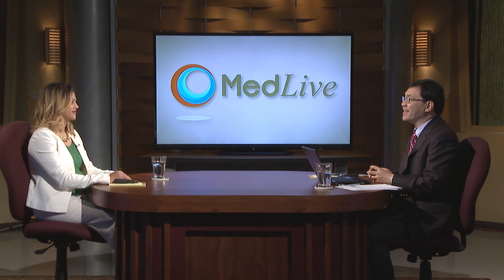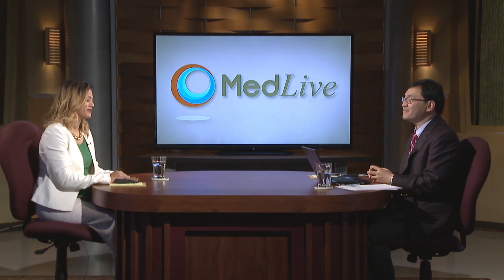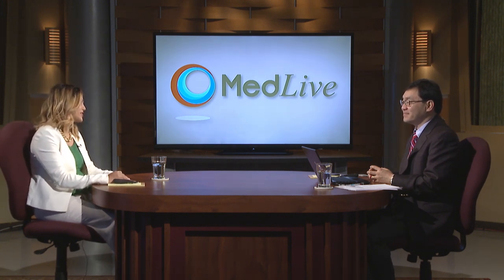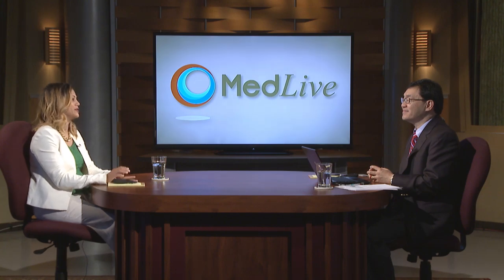The Evolving Role of Immunotherapy in Patients with Advanced Melanoma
With Sapna Patel, MD, and Patrick Hwu, MD.